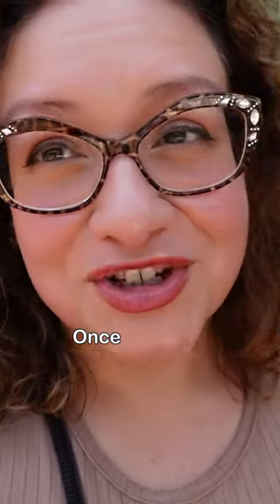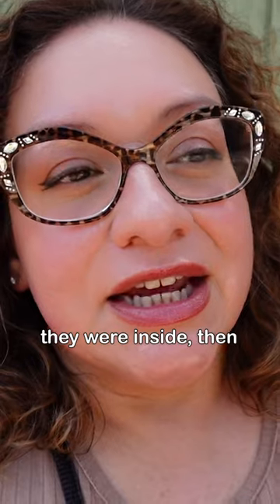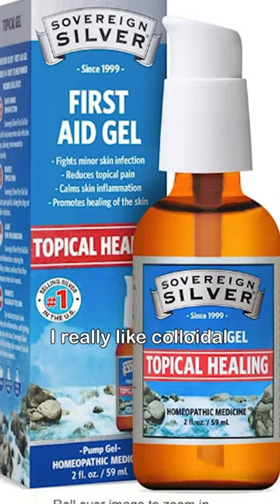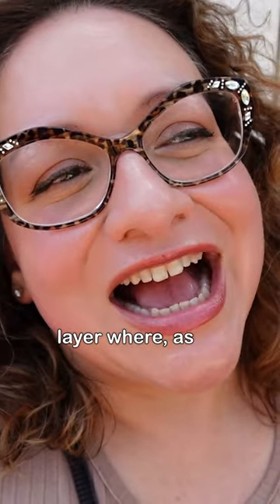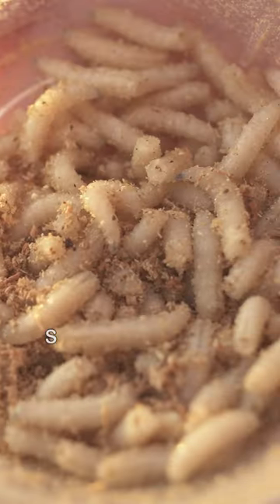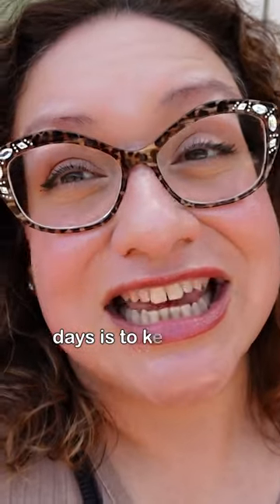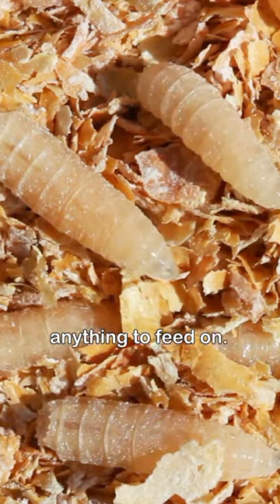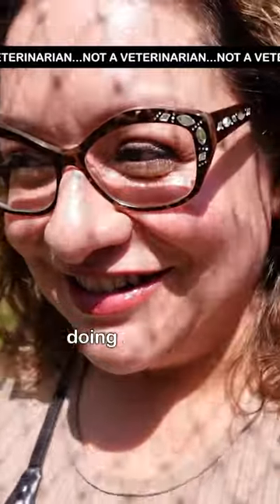Long Term Care to Heal FLYSTRIKE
Henlo! I am The President of Chickenlandia and I want to welcome you to Chickenlandia, a magical place where my pet chickens (and a few ducks) live an awesome life. I hope you love it!

Take my course Backyard Chickens 101 - A Chicken Course for EVERYONE. Visit  welcometochickenlandia.com for more information.

Listen to my podcast Bawk Tawk on all major podcast apps! Visit welcometochickenlandia.com for more information.

Search for my TEDX Talk "I Dream of Chickens" available on YouTube.

2950 Newmarket Street, Ste 101, PBM 125